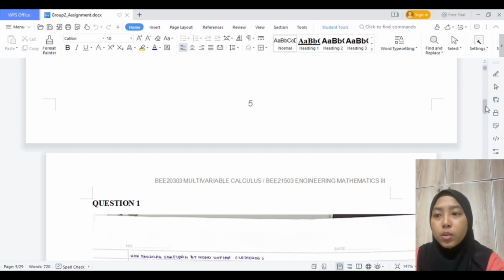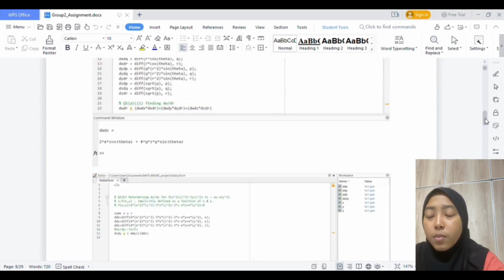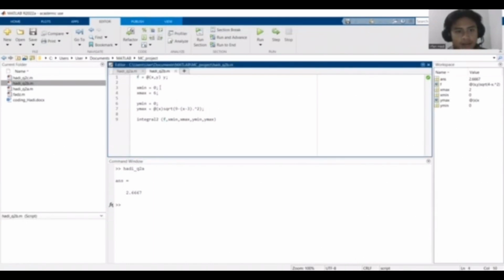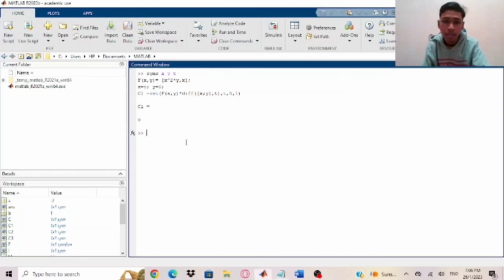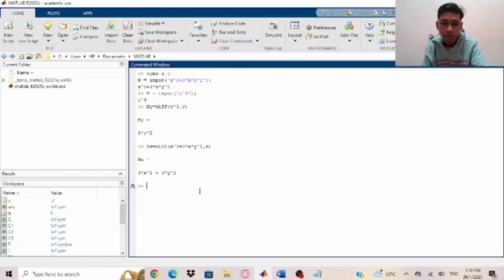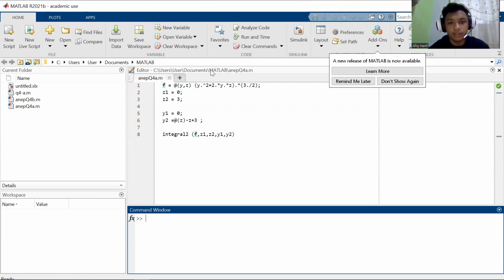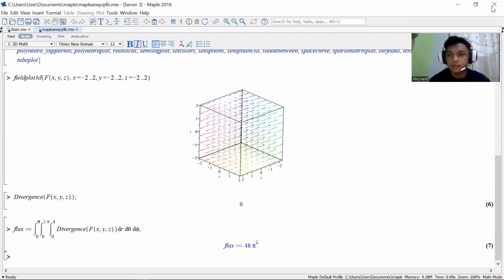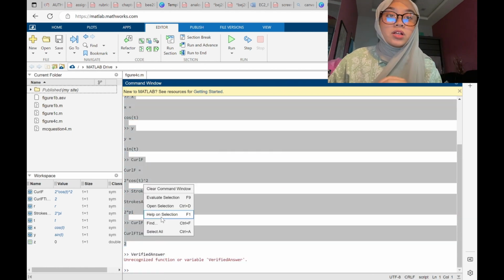MULTIVARIABLE CALCULUS (BEE20303) PROJECT PRESENTATION GROUP 2